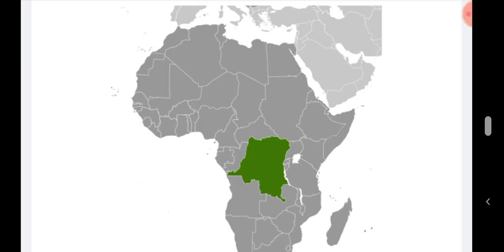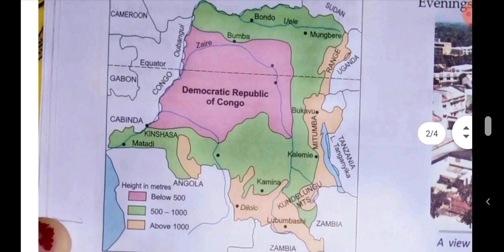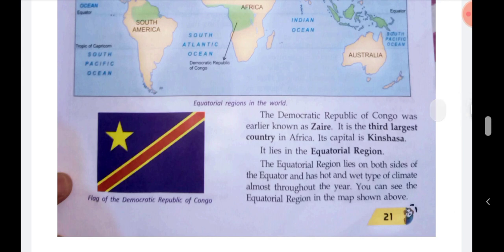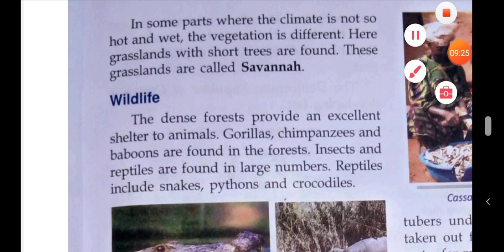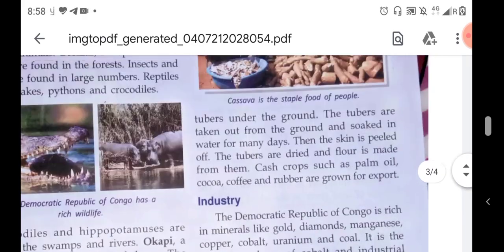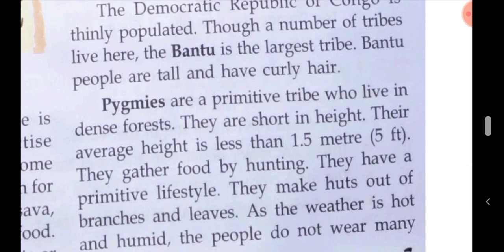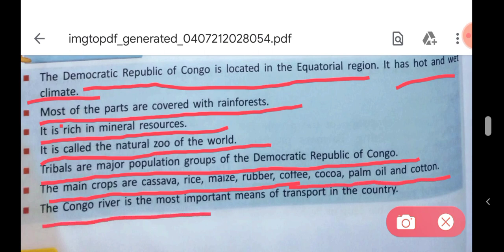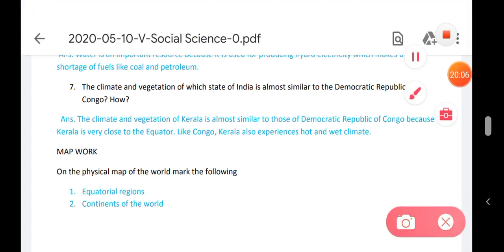Class 5th social science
Democratic republic of Congo